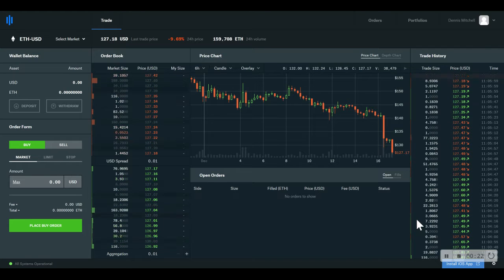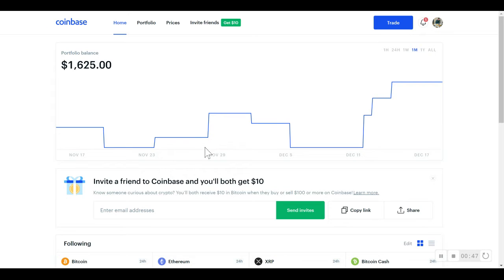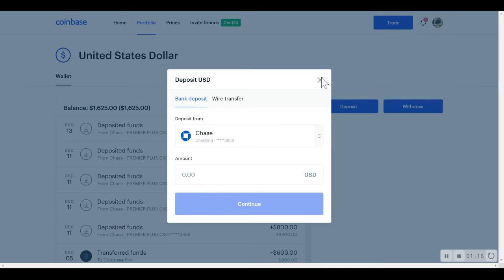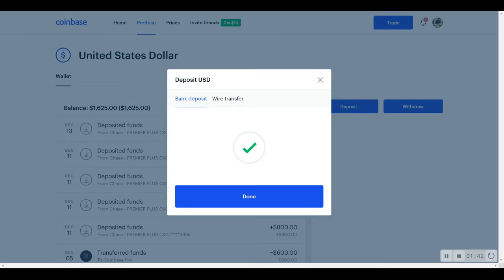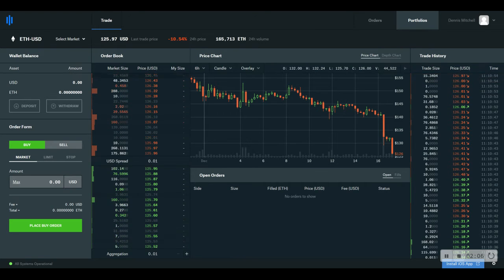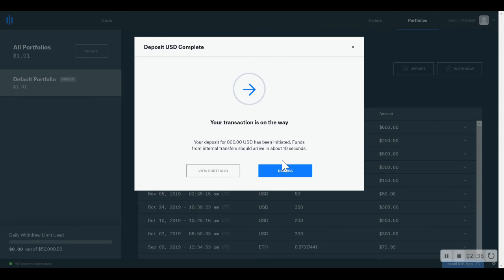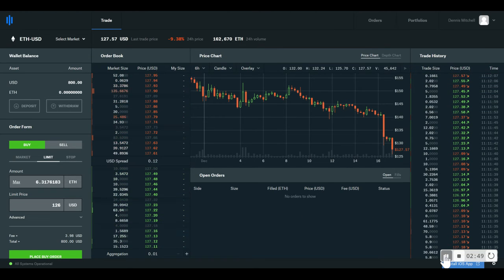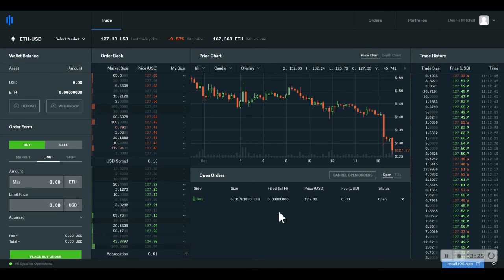How To Trade on Coinbase Without The MASSIVE Fees!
Simple tutorial that will save you a TON of money when trading on Coinbase! You don't want to miss out on this EASY life hack!

Get $10 in free $BTC on Coinbase!

Get a discount on Binance trading fees!

telegram signals to stay updated!

If you'd like to learn more about technical analysis sign up at our website today and check out our trading course!